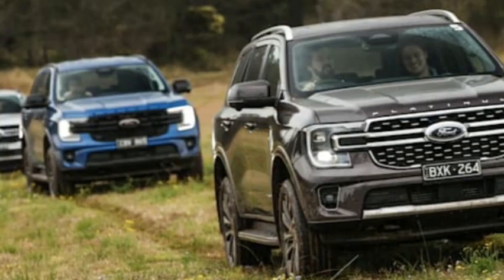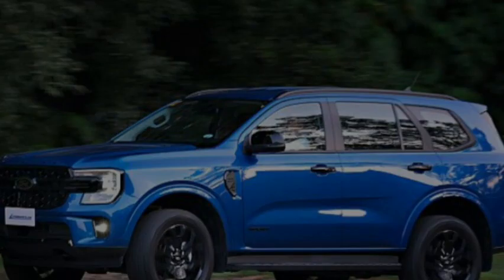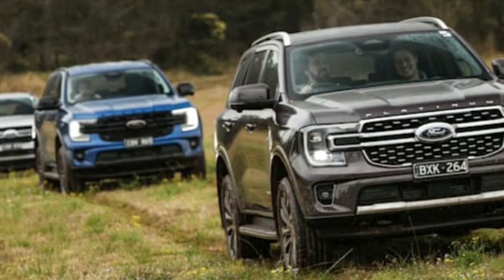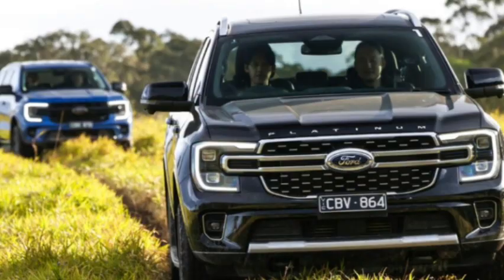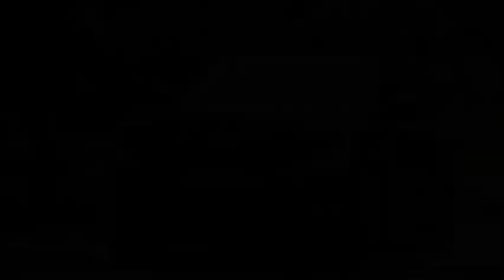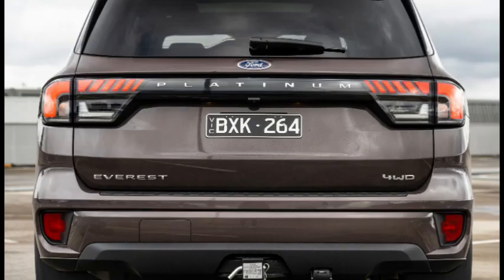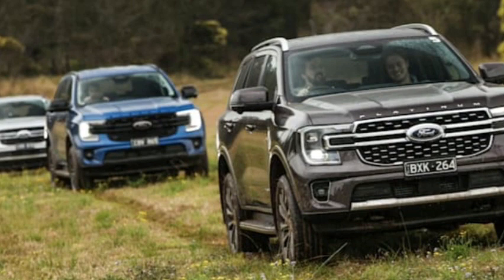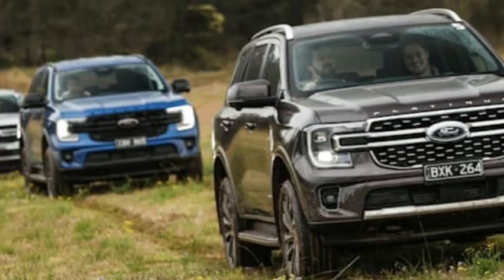2023 Ford Everest Trend review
Overview

How much does the Ford Everest Trend cost?

What is the Ford Everest Trend like on the inside?

What’s under the bonnet?

How does the Ford Everest Trend drive?

Is the Ford Everest Trend safe?